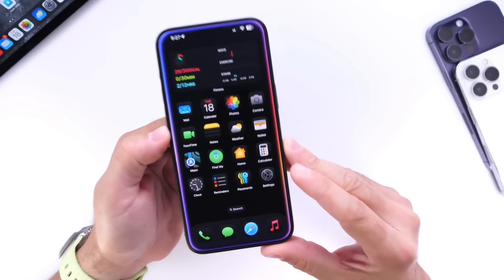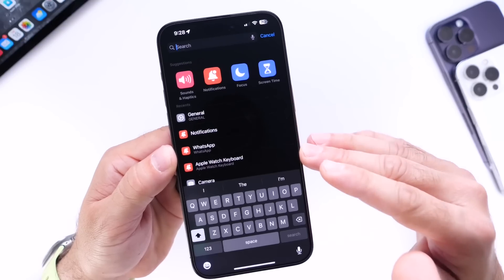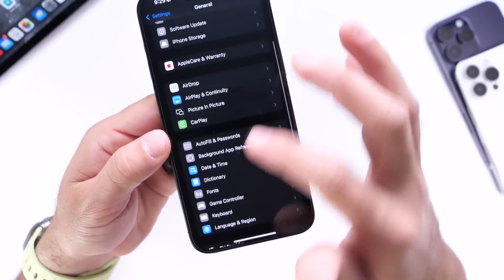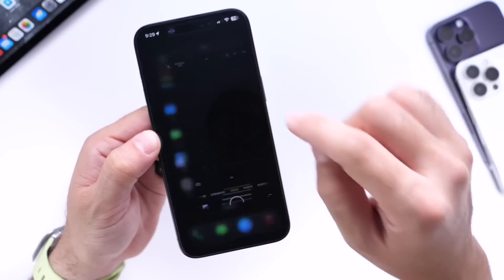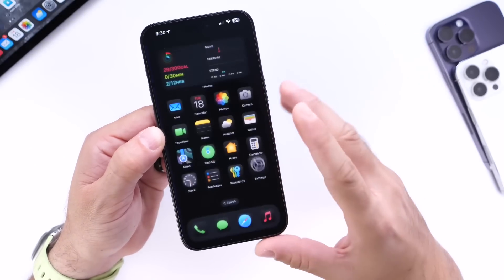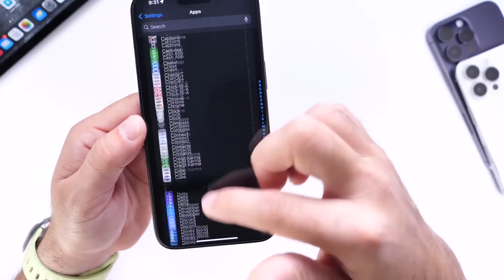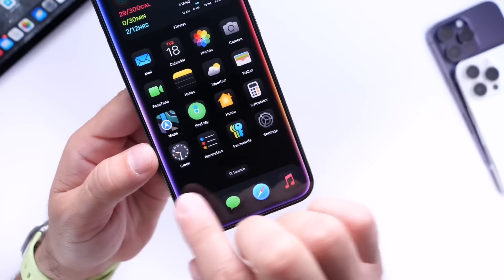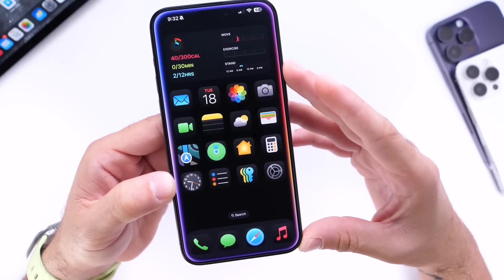iOS 18 - Hidden FEATURES You Didn’t Know!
Today I share with you guys New Hidden features in iOS 18 that I think will make your user experience a lot better, I hope you enjoy this video and find it helpful.